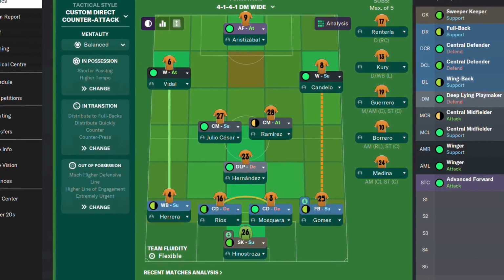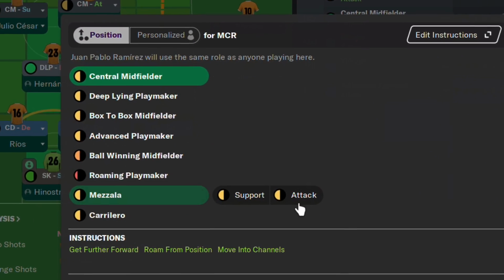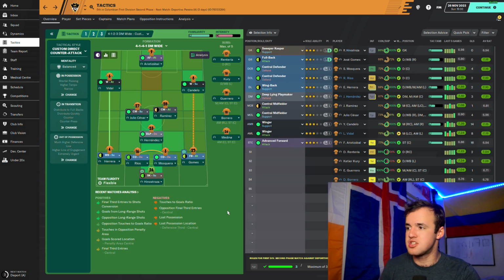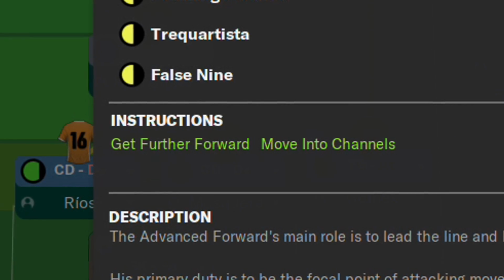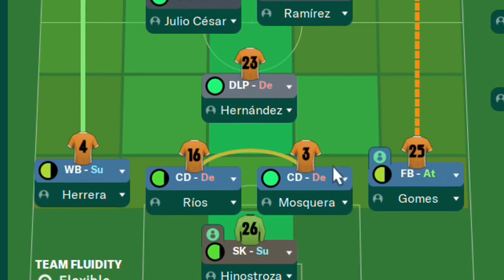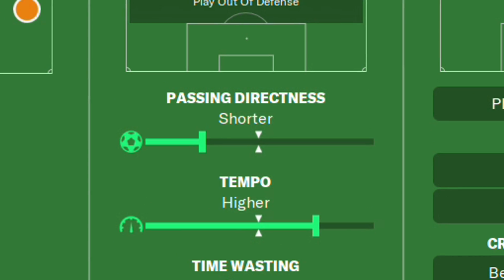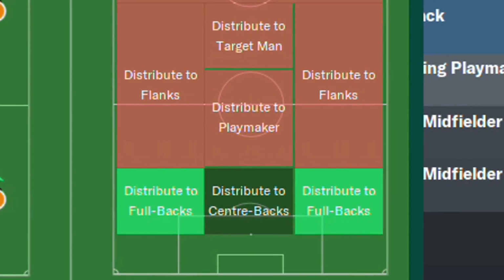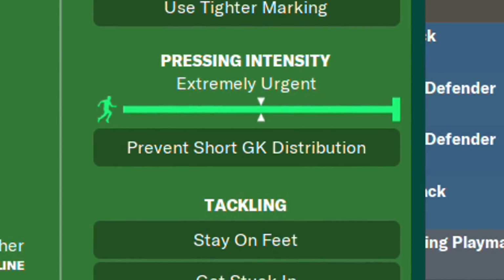My Favorite Tactic for FM20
I believe we have made it far enough along in Football Manager 2020’s life cycle that I can answer this question conclusively: I have my favorite tactic for FM20. This is not an end all, be all tactic, but a way of aligning your tactical mind that gives you the best chance to win. In the streamer showdown, Football Manager’s premier competitive event I guess, it is the most common tactic on display. Seemingly, this proves my point, but I have had great success running it in all of my saves this year.

One of the most important things for a tactic is to preserve versatility throughout the season. This wide 4-3-3 does just that. But, I will not link it for you. Tactics in football manager seem to be a sticking point for a lot of people in my DMs, so consider this video part tactical breakdown, part guide. There is no exact way to line this tactic up to win unless you consider your own teams strengths, so do that.

Much Love,
FM Senpai